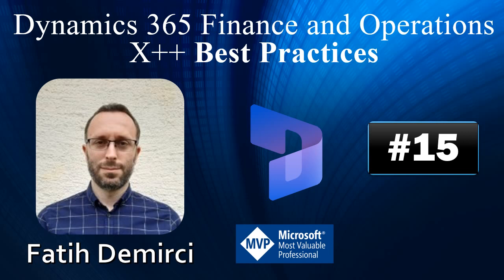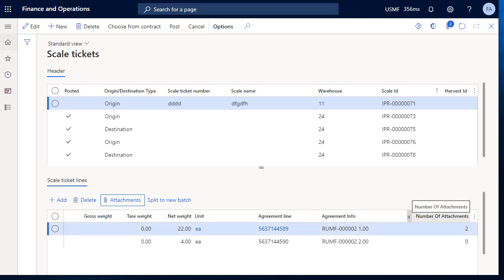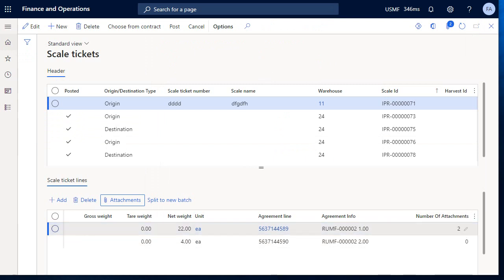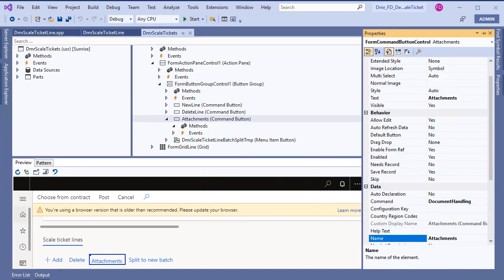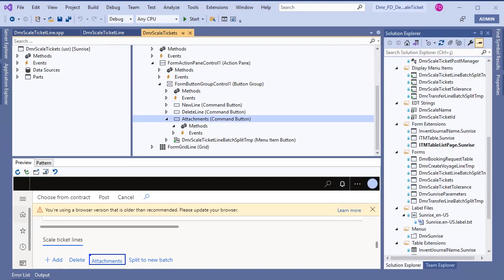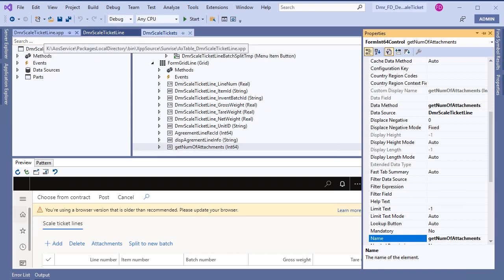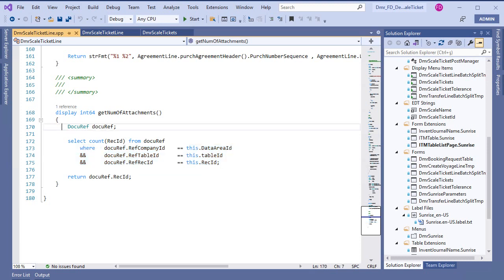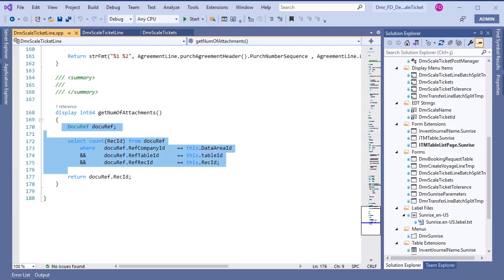X++ Best Practices 15: How to add attachment button?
How to add attachment button?